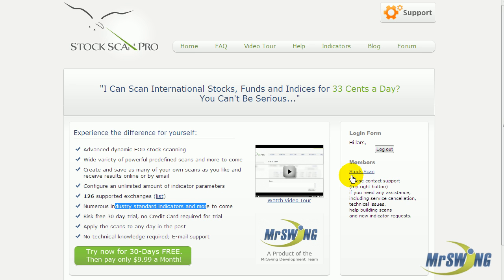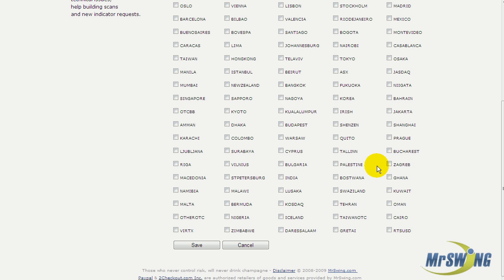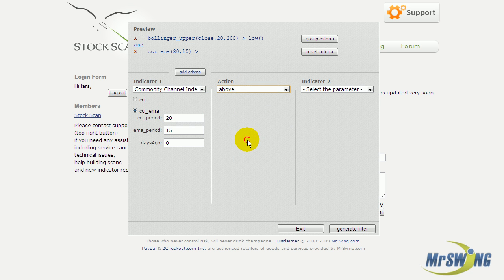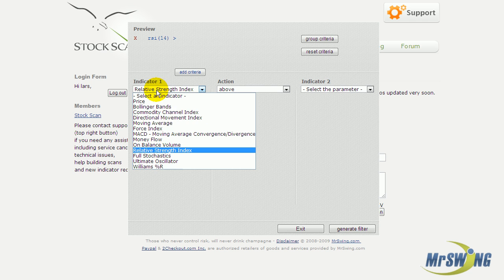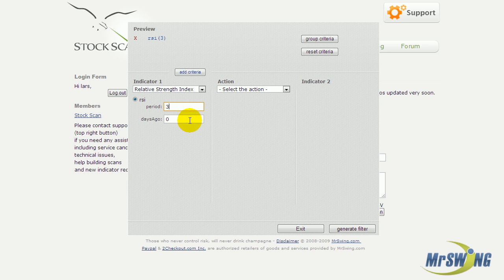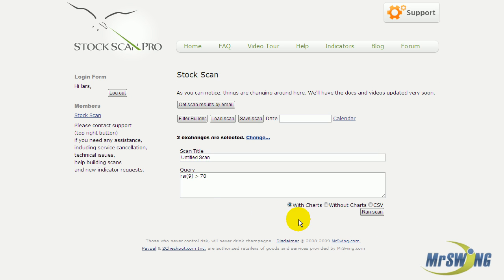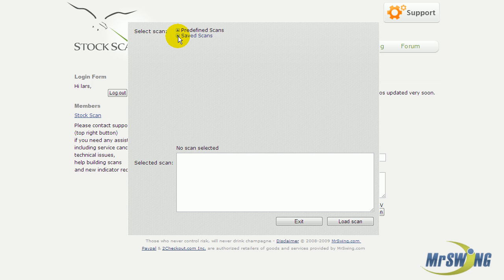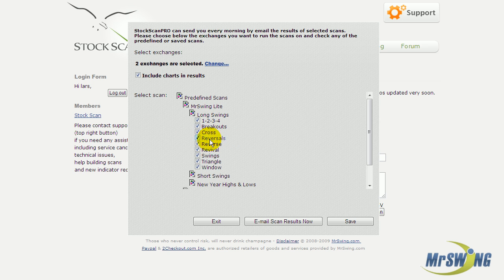StockScanPRO intro HD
This is a quick tour of StockScanPRO features. It covers the supported exchanges, the filter builder, saving and loading scans, receiving result by email and support options.